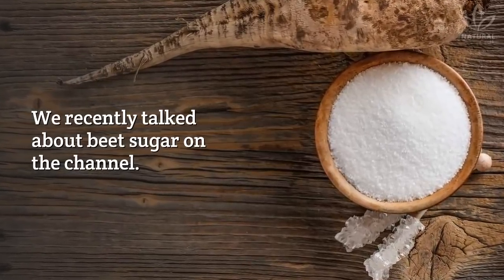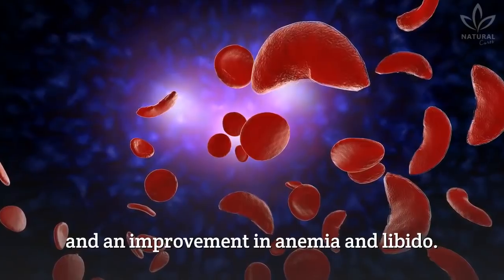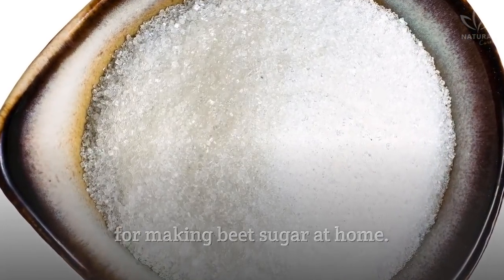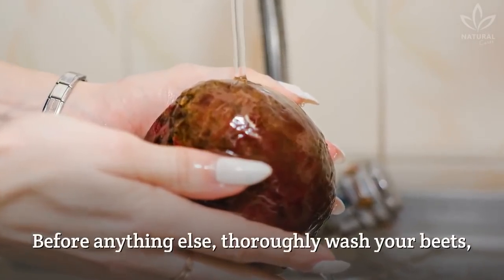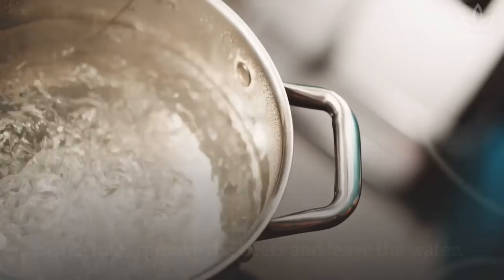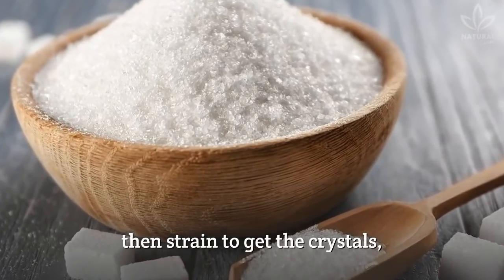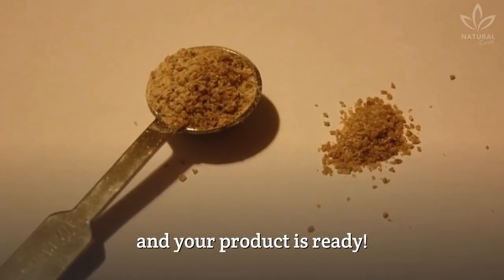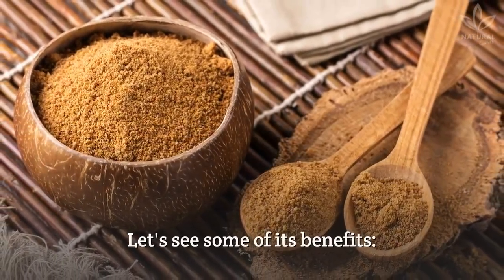How to Make Sugar From Beets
We recently talked about beet sugar on the channel. Did you watch it? You heard it right: beet sugar.

Some of the main health benefits of beets are lowering blood pressure, preventing some types of cancer, liver cleansing, and an improvement in anemia and libido.

Beet also maintains healthy skin and prevents eye problems, like cataracts and macular degeneration. Isn't it amazing?

As we promised, we are back with the recipe for making beet sugar at home. You will need some white beets, also known as sugar beets.

This sugar strengthens the body and protects it from many diseases.

Let's see some of its benefits:

Has anti-cancer properties;
Lowers blood pressure;
Enhances physical resistance;
Fights inflammations in the body;
Improves the immune system, helping in the production of  white blood cells and antibodies;
Prevents the development of osteoporosis;
Fights brain diseases, like Alzheimer's;
Reduces the development of heart diseases, thanks to its antioxidants;
Improves the digestive process, thanks to its fiber.

Now that you know how good beet sugar is, add it to your diet.

0:00 Health benefits of beets
0:43 How to make sugar from beets
1:37 Beet sugar benefits